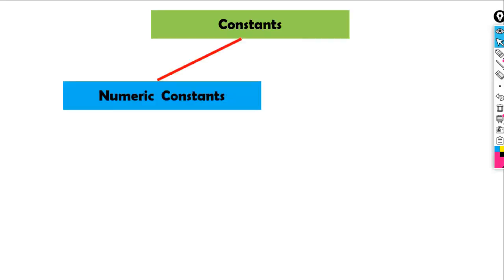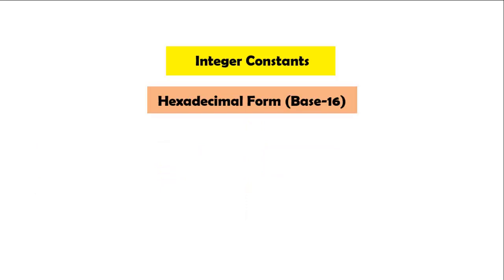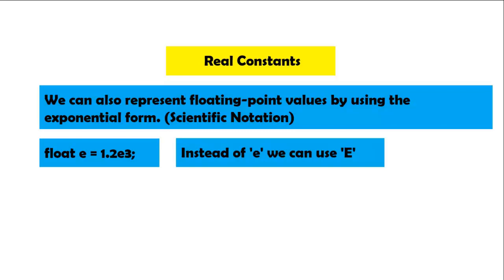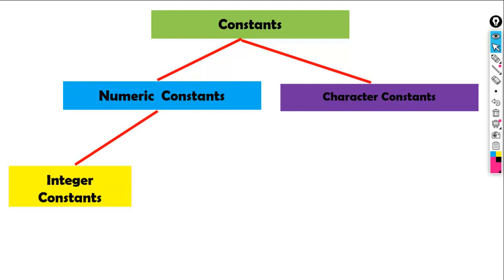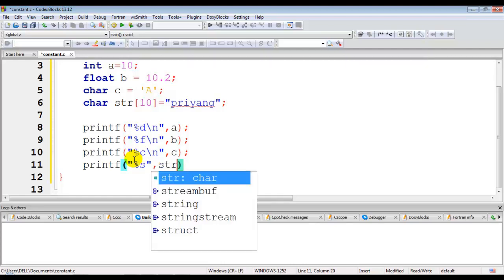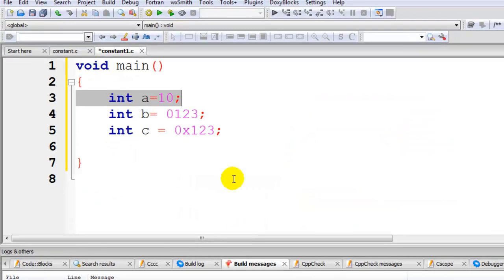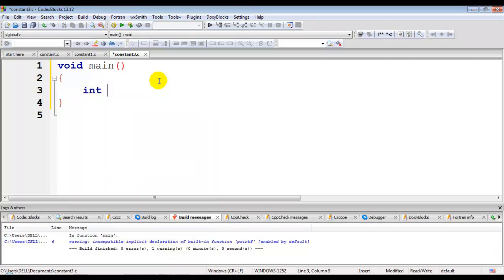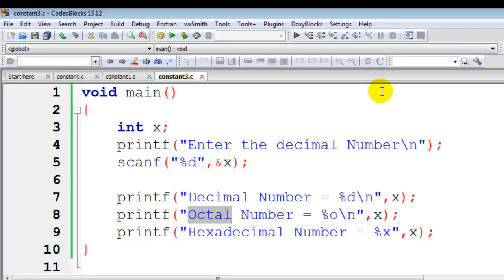Constants in C | Programming in C